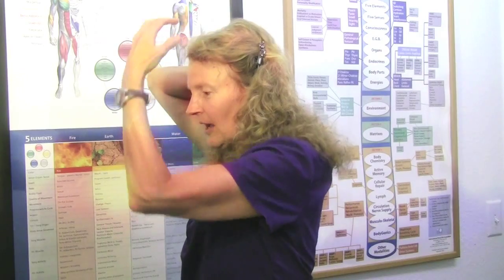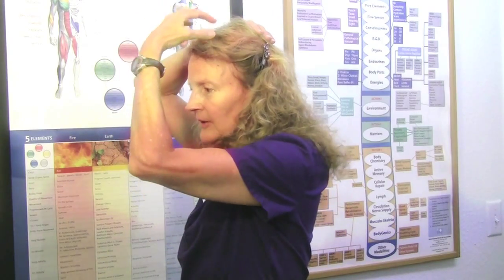BodyTalk Cortices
Advanced BodyTalk practitioner Tricia True teaches the cortices technique.